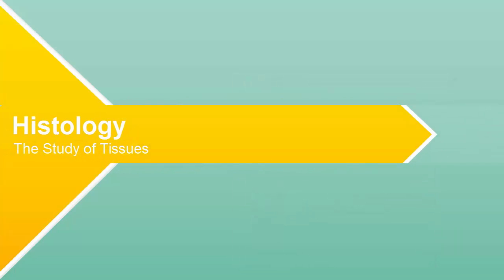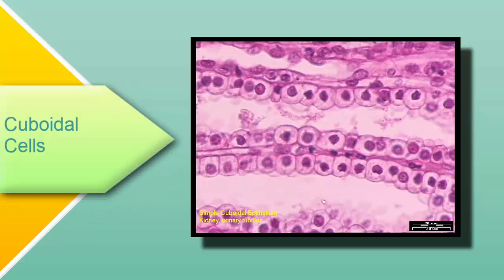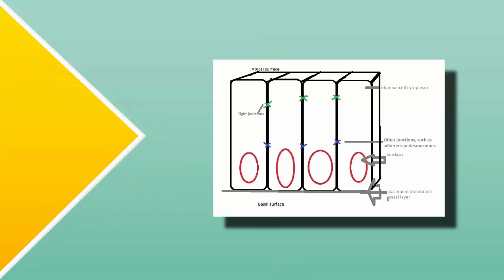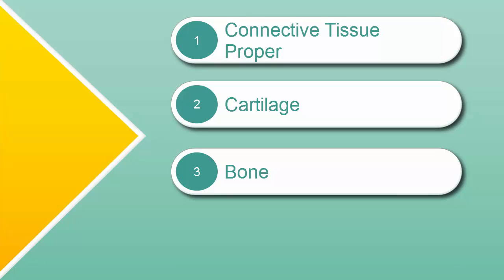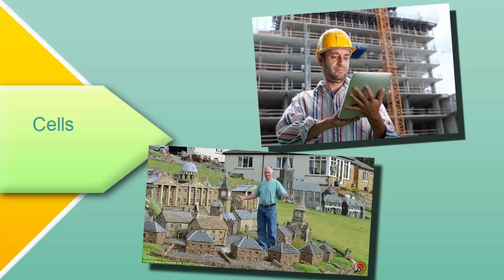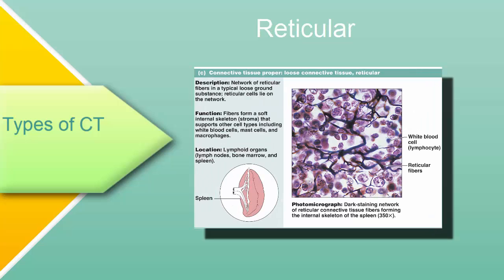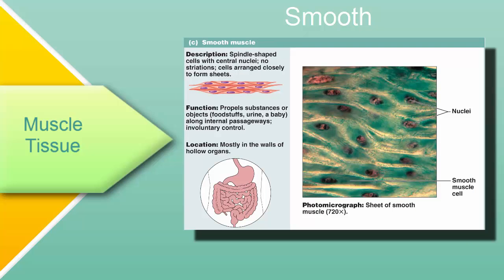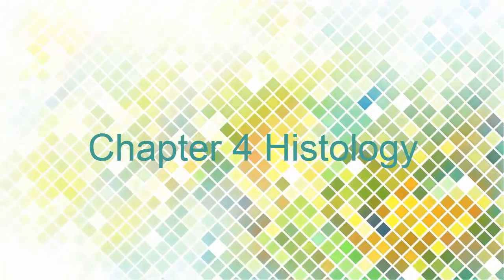A&P 1: Introduction to Histology